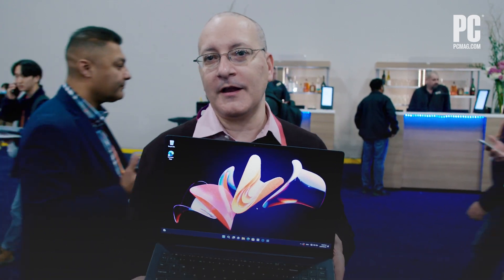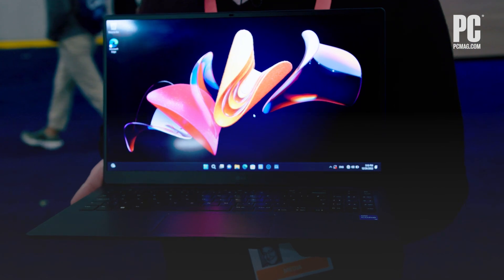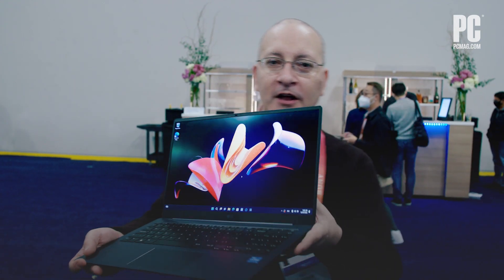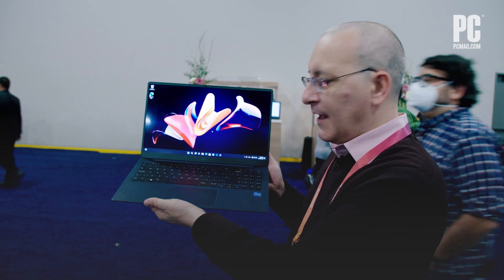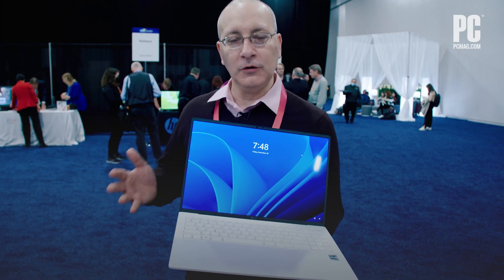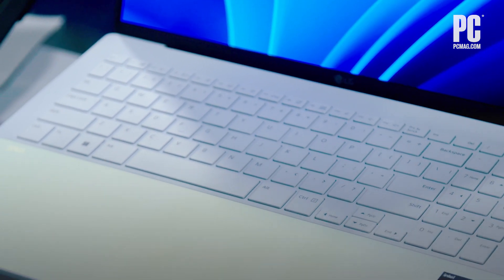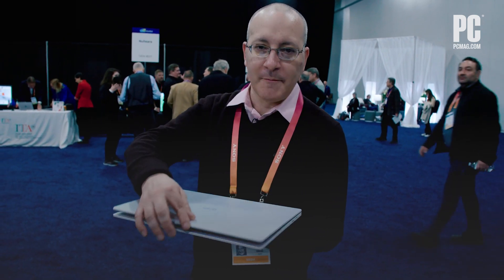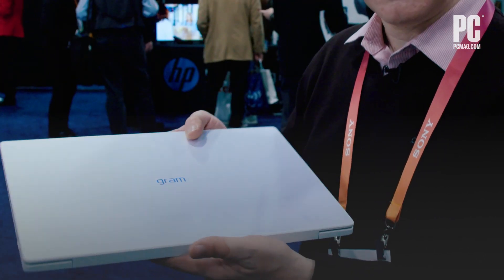CES 2023 First Looks: LG Gram Ultra-Slim and LG Gram Style, Twin Slick Superlight Laptops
One weighs just a smidge over two pounds with a 15.6-inch screen. The other has a striking, pearly finish. Both impress.